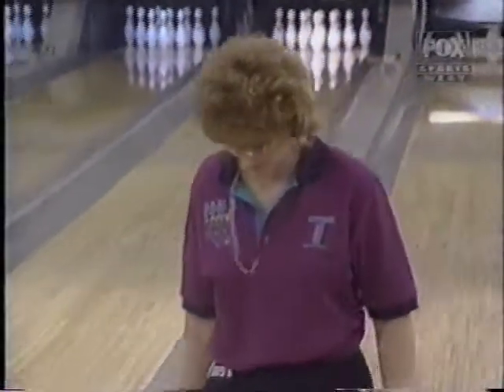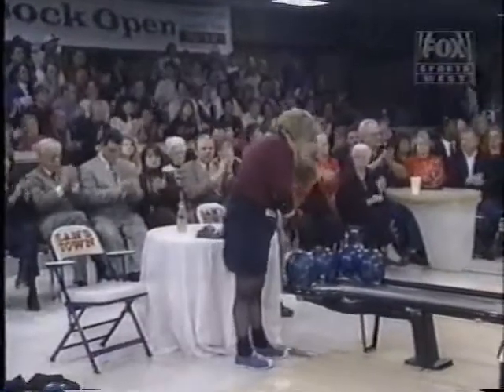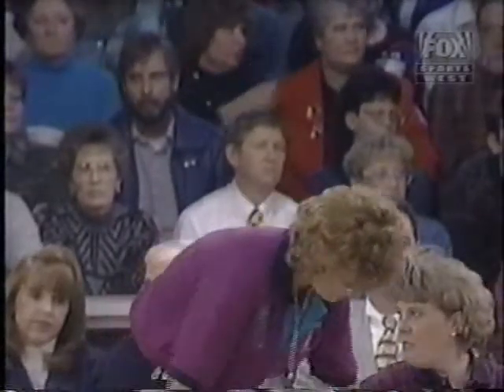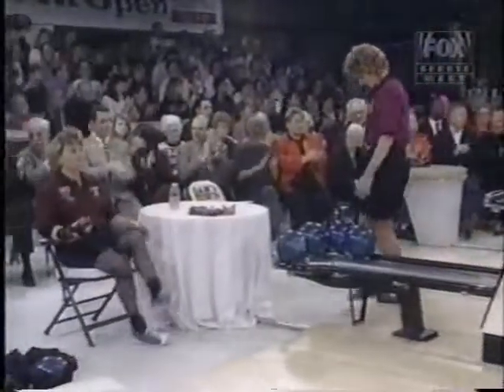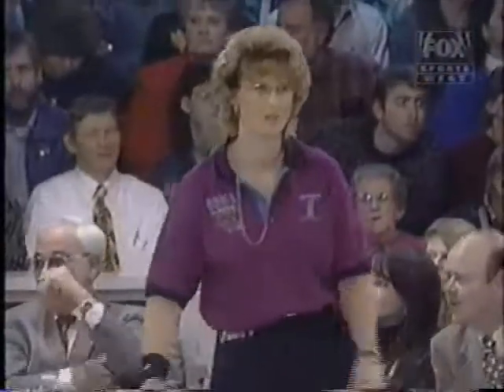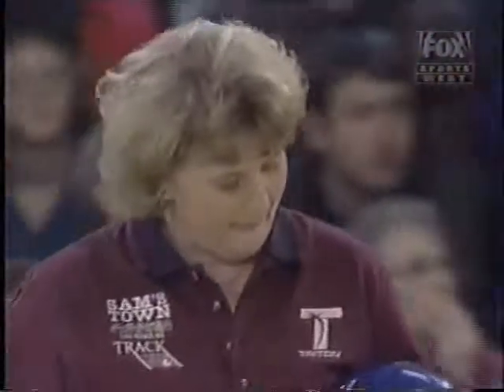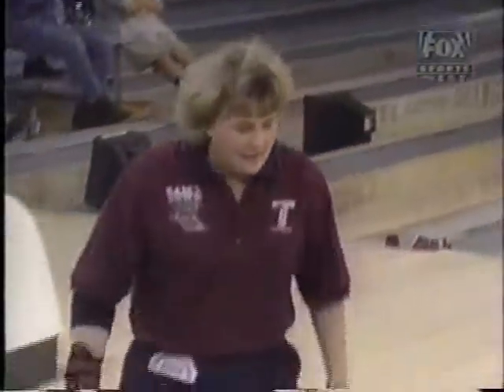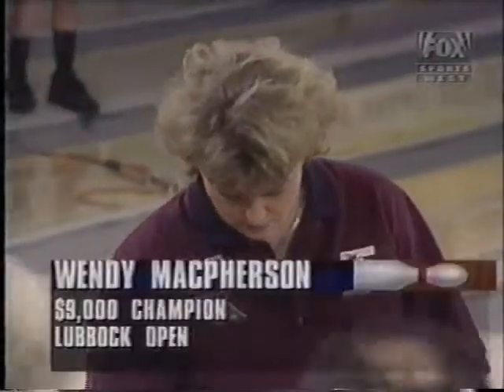1997 LPBT Lubbock Open: Championship: Wendy Macpherson vs Carol Gianotti part 2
Here's part 2 of the championship match.  Wendy Macpherson's opponent here is her good friend Carol Gianotti.  Commentary's being provided by Jan Schmidt and former head Team USA Coach Fred Borden.